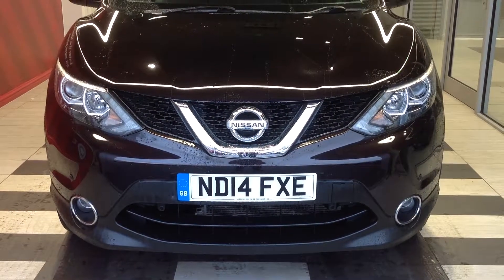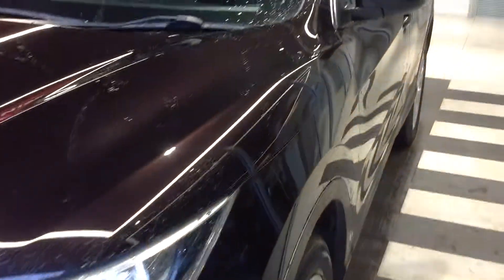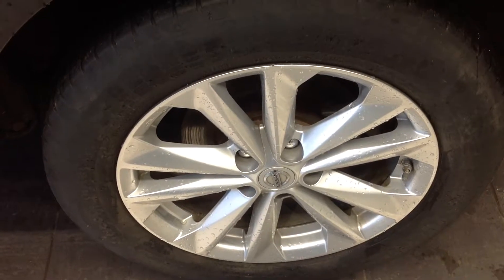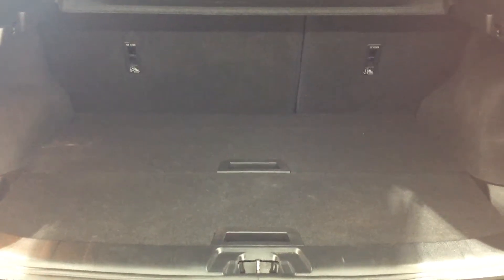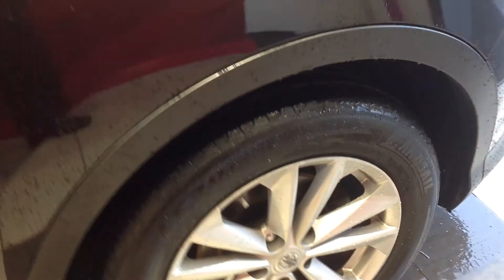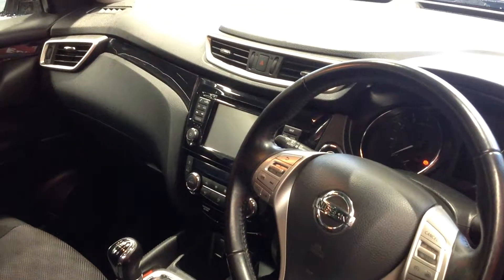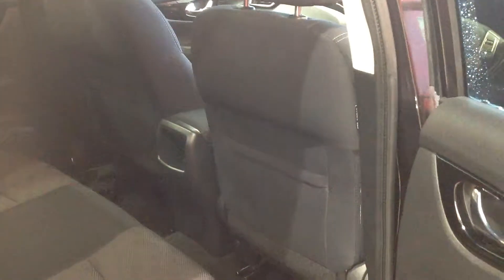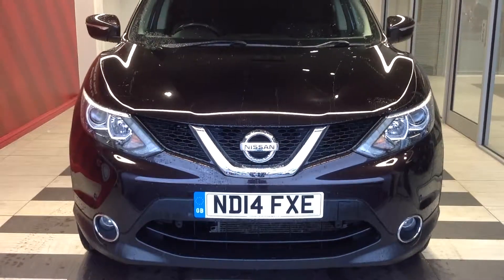2014 Nissan Qashqai 1.2DIG-T Acenta Premium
2014 Nissan Qashqai 1.2DIG-T Acenta Premium
29103 Miles